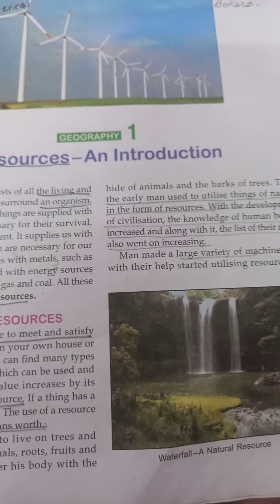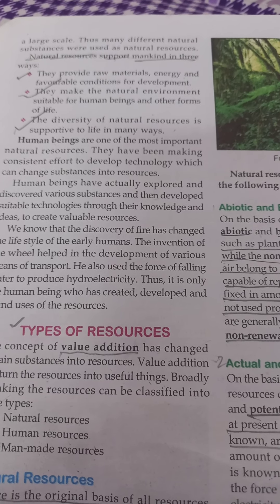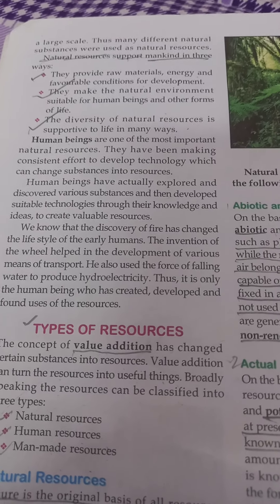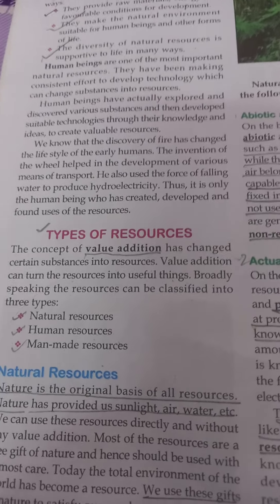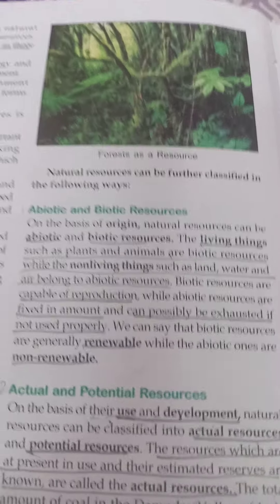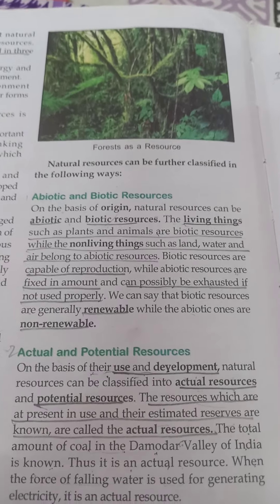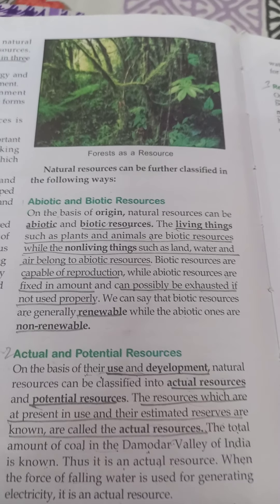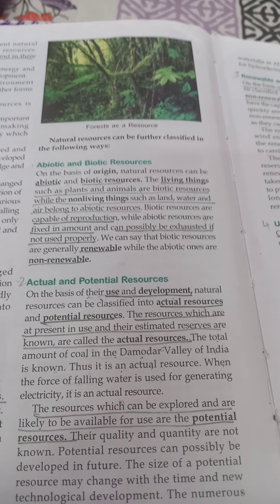Geo ch 1 part 2